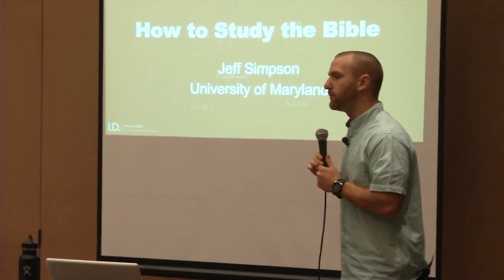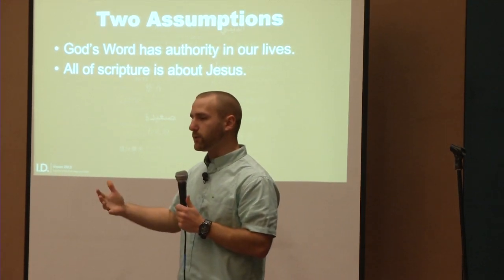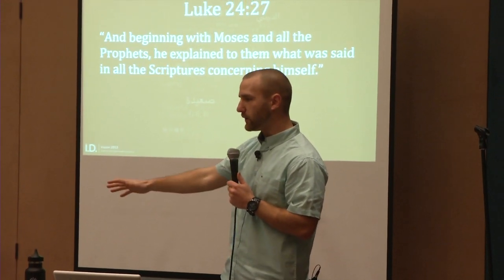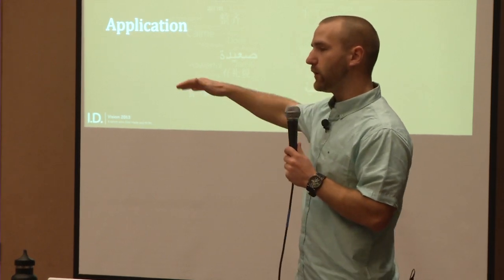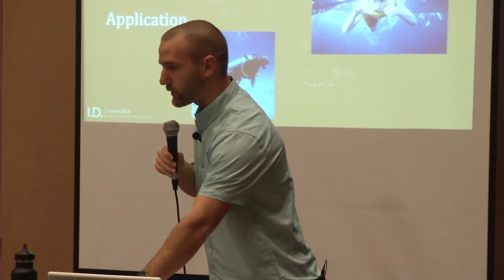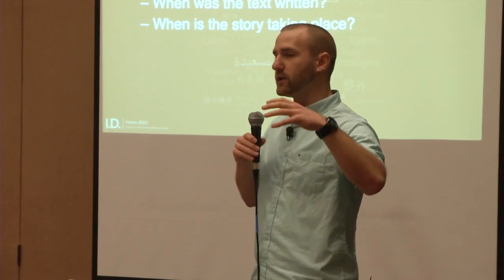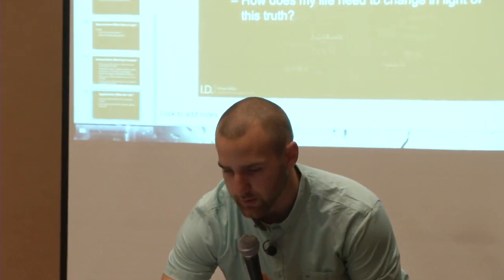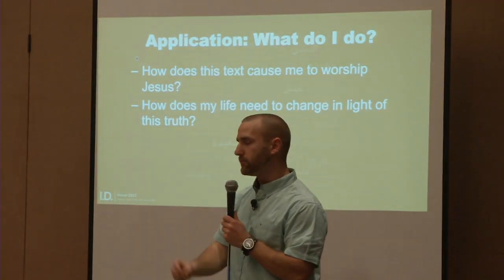Reading the Bible for All it's Worth - Jeff Simpson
How do we study the Bible? Jeff teaches practical and transferable ways of studying the Bible: Observation, Interpretation and Application. From Vision 2013.